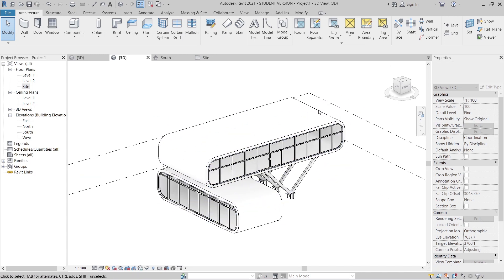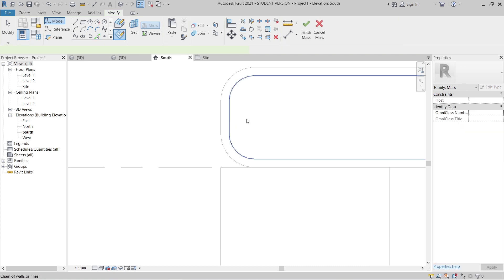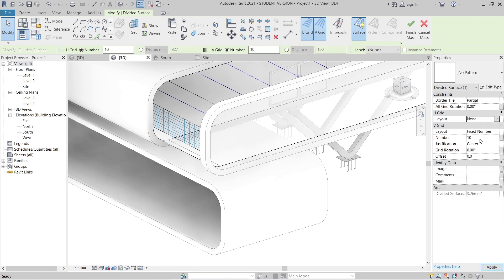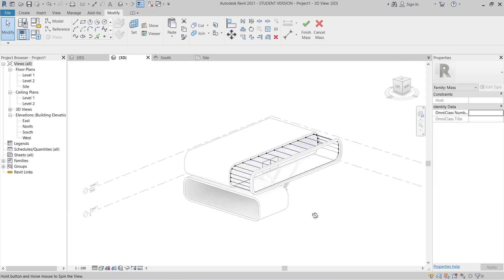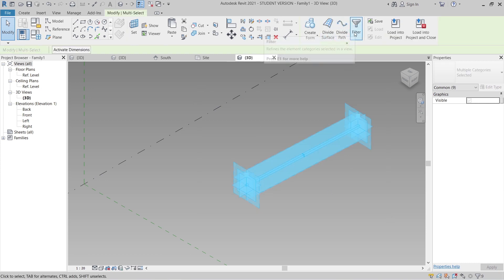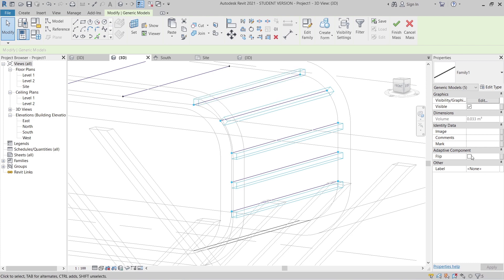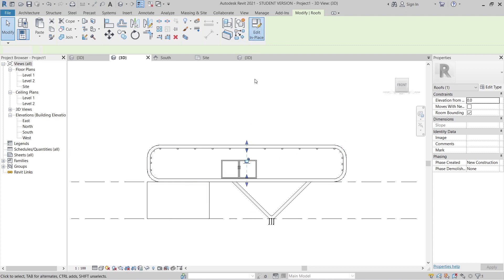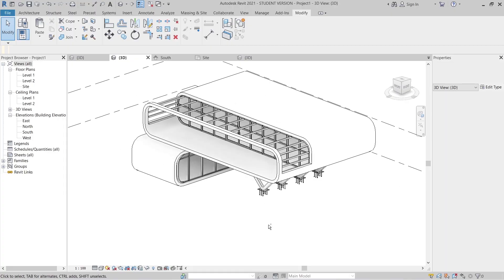Adaptive Component Workflow in Revit Tutorial - Limited Edition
In case you missing out on the previous tutorial Eco House Design, Simple tip, and tricks for an adaptive component in Revit 2021.1
DON'T CLICK THIS you'll addicted on my tutorial ;)

Let grow for future construction BIM.